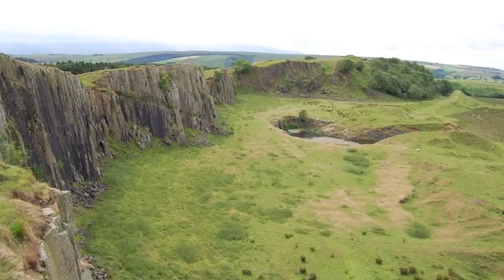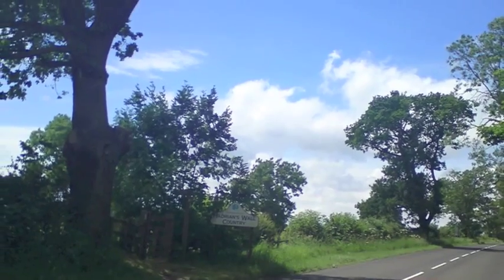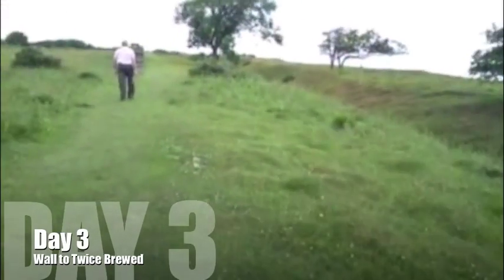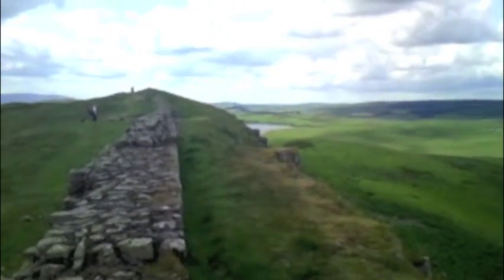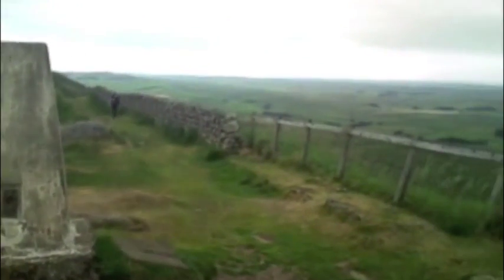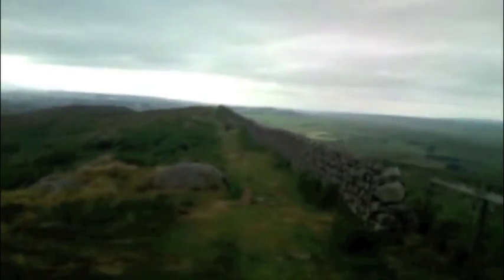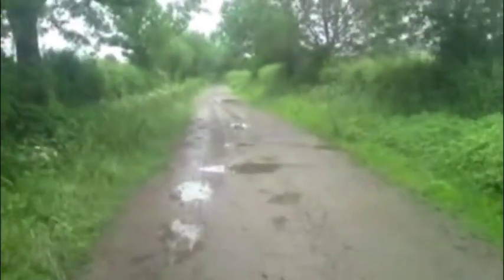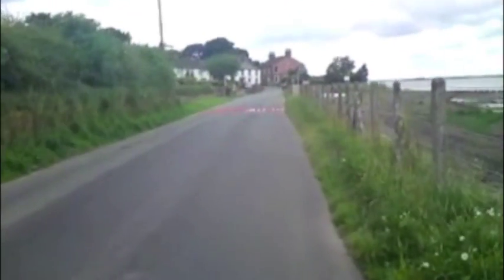爬山 Walking The Wall: Coast To Coast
A short film documenting the walk between Newcastle-Upon-Tyne and Bowness On Solway. We took a leisurely six days to complete the journey and this involved some days walking of up to 19 miles.

If you are considering doing this walk, organise it yourself and not through a travel company. Buy the Anthony Burton book and stop at the towns/villages where he finishes each days walking and you'll be fine. It is very easy and cheap to arrange for a company to take your baggage from one destination to another.

So, there's no excuses - get out there and do it.